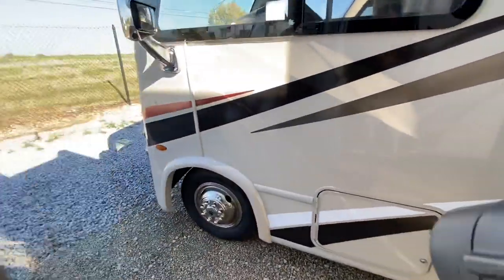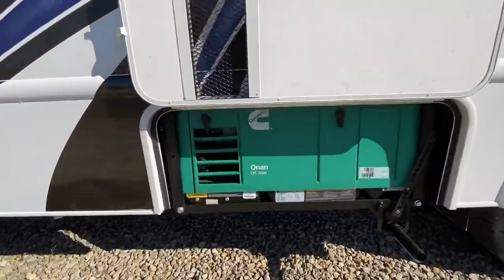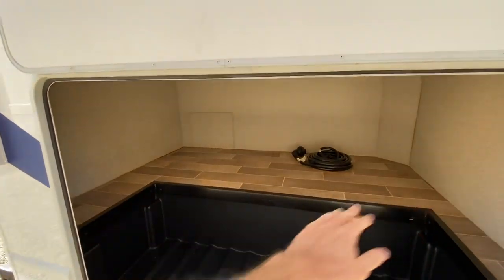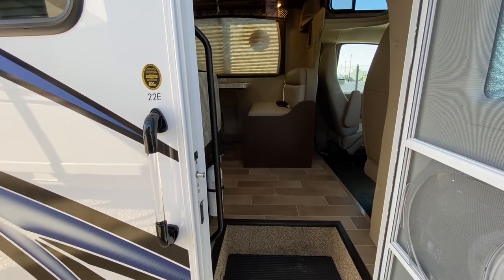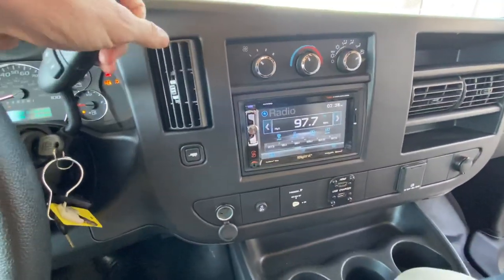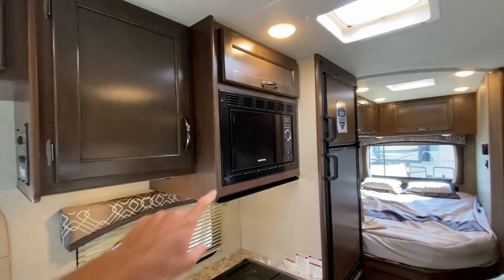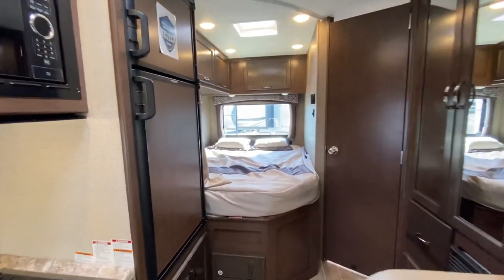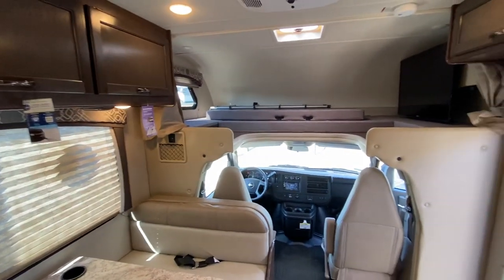Thor Chateau 22E - The Perfect Small Motorhome to Hit the Road With - (2020 Model)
Click On This Link To View The Current Pricing and Availability Of Our In-stock Thor Chateau 22E

To See the Other Available Thor Chateau Floorplans Click on the following link!